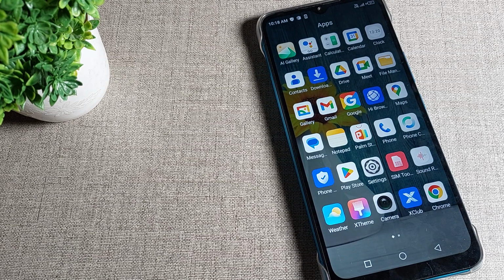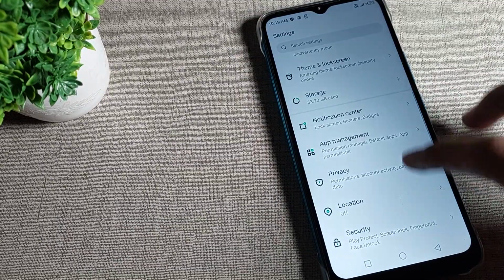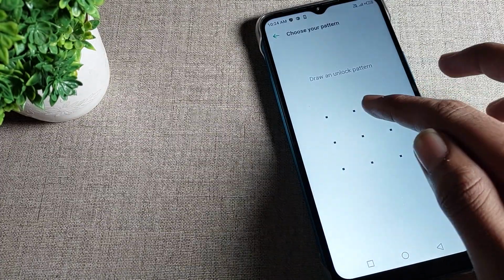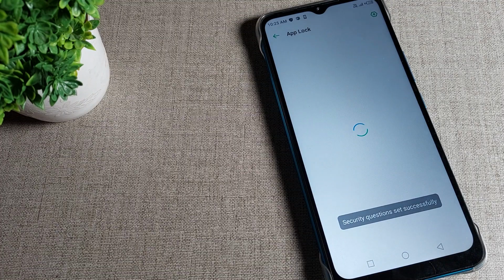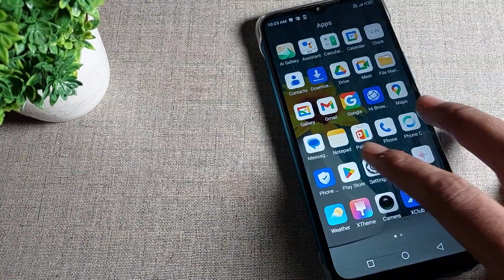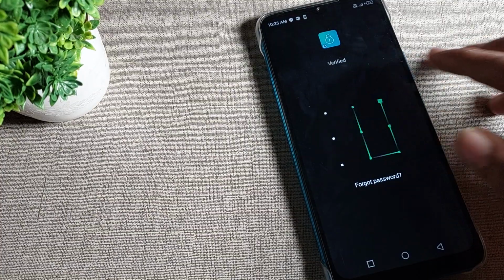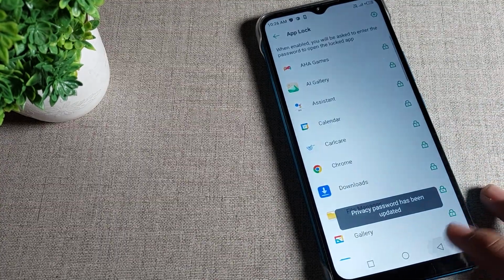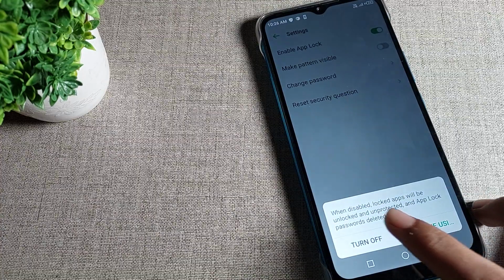infinix smart 6 plus Full applock setting, how use Applock infinix smart 6 plus phone